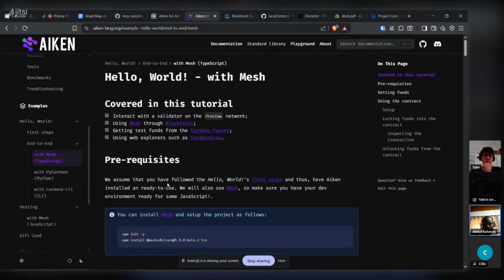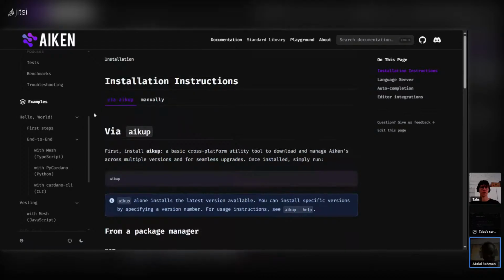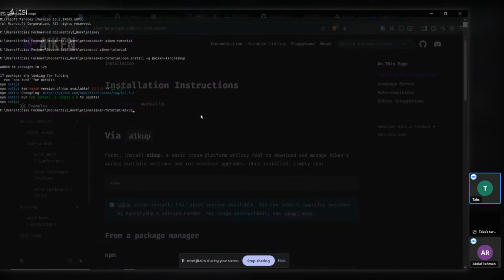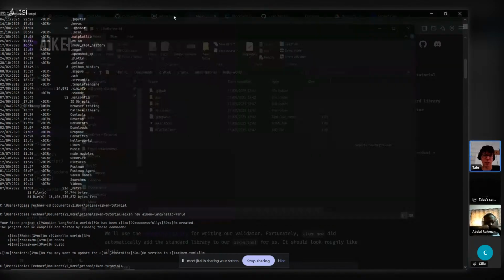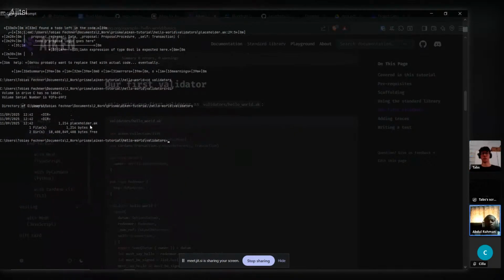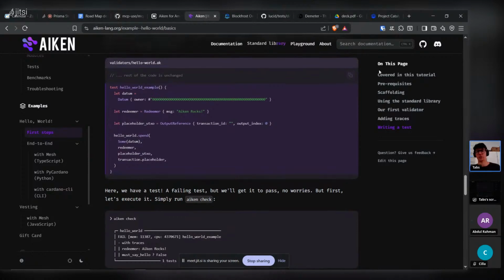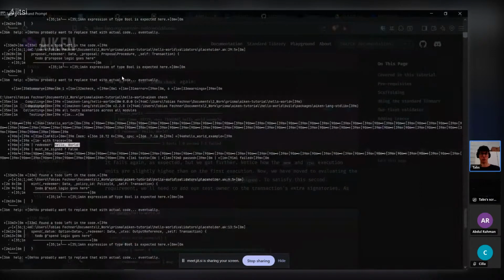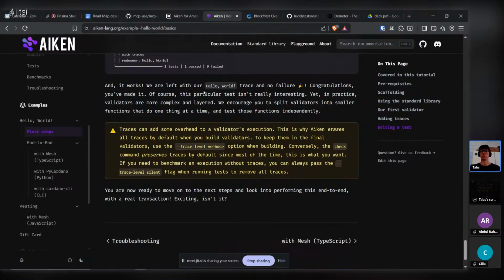Prisma Studio Sessions